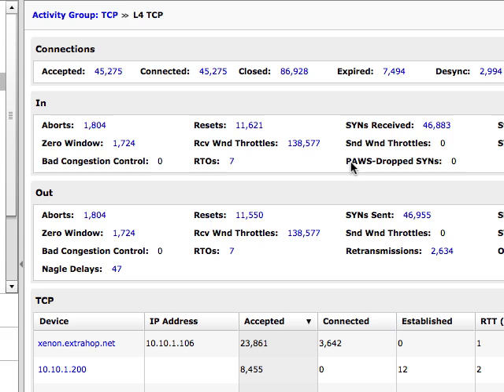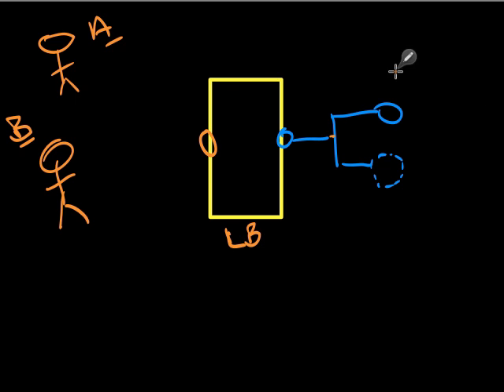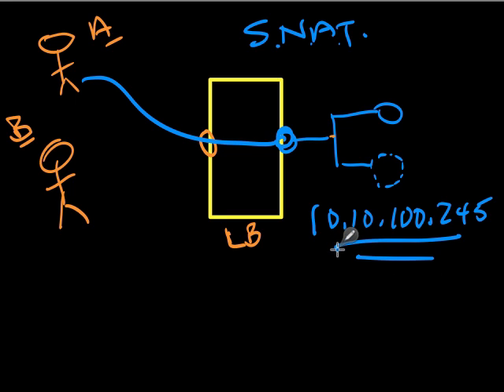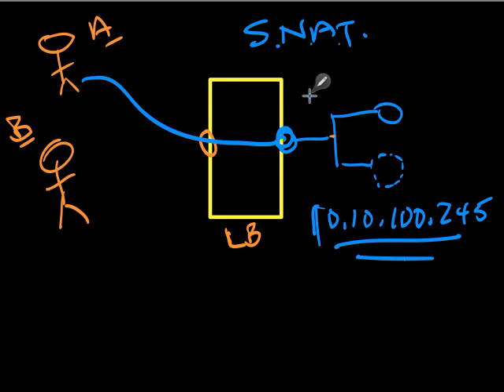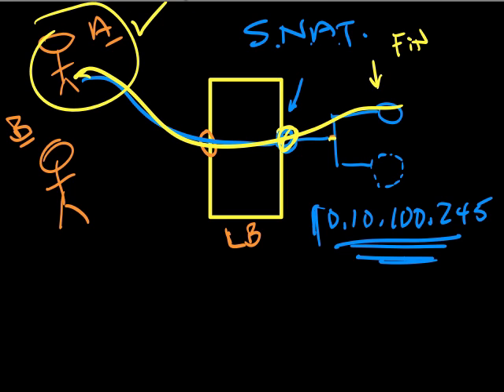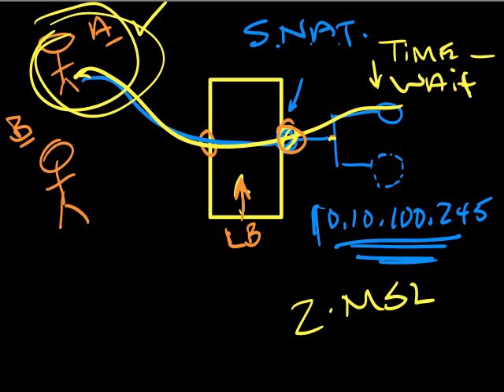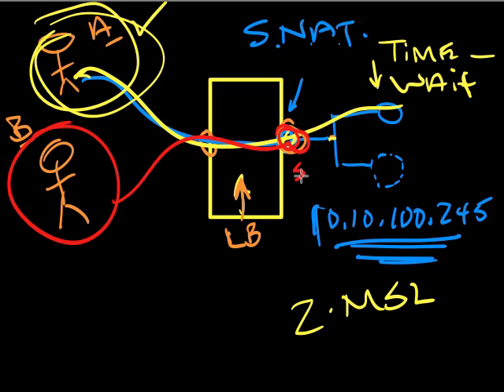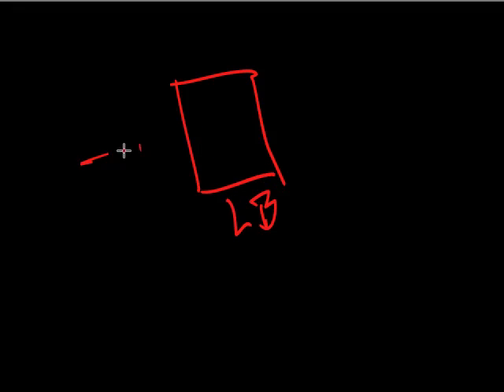PAWS Dropped SYNs & Network Address Translation Explained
Systems Engineer Manager Matt Cauthorn explains how network address translation in high-volume, load-balanced environments and the PAWS mechanism can lead to a phenomenon called "PAWS Dropped SYNs" that is measured in the ExtraHop system. The way to fix this problem add multiple addresses in the SNAT pool.

You can read our blog post on the same issue